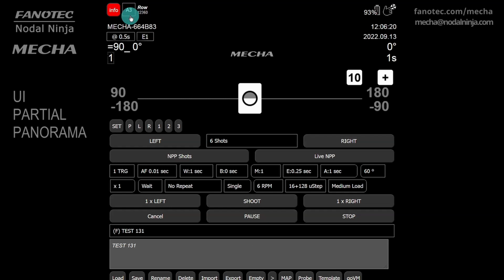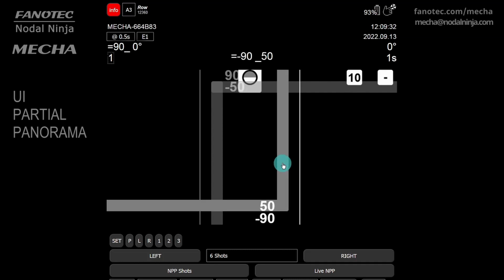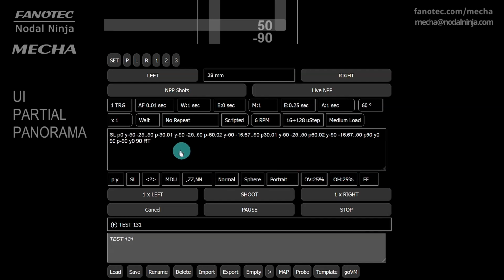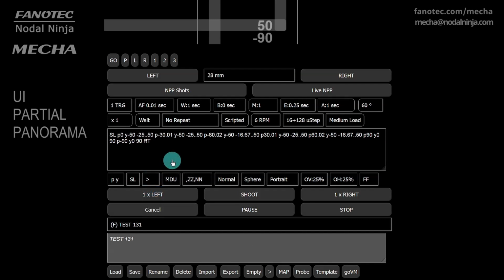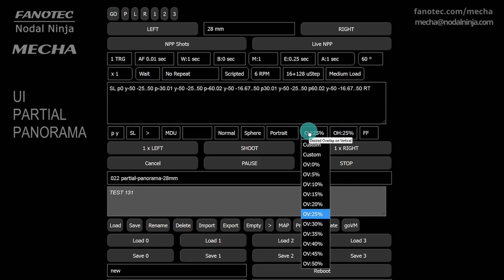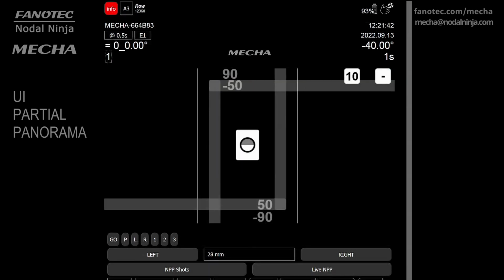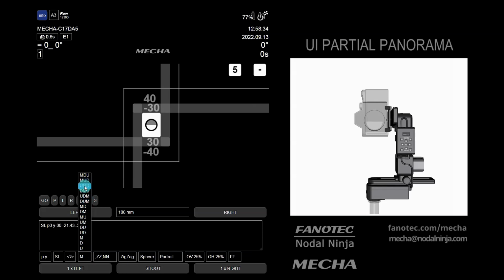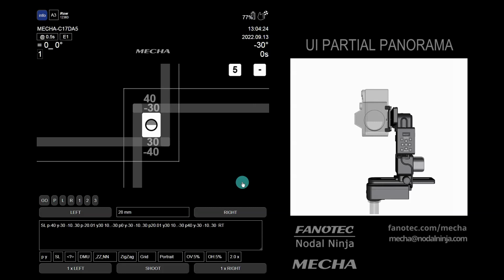Partial Panorama Using MECHA's Two-Axis Slider – C1 and C2 Controllers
For firmware version (1)2371.
In MECHA's User Interface, for both C1 and C2 controllers, in complexity levels A3 and S3, there is a tool that allows you to perform common rotations and specify the extent of partial panoramas by setting the top-left and bottom-right corners.
Initially, this tool is a horizontal slider.
It becomes a two-dimensional (or two-axis) slider by clicking or tapping on the toggle button on the right.
The first thing you should do before working with this slider, is to specify the position of the upper rail of your panoramic head by clicking or tapping one of these three buttons: Parked, Level or Raised.
Note that this setting is lost when you press the Power button on the controller, so you have to specify the position again.
Make sure the label of the first button is "SET" when making this setting.
The slider step can be changed using the precision button at the top of the slider.
Horizontally, the slider range is from -180° to 180°, and vertically, from 90° to -90°.
The slider handle allows you to rotate the camera to the desired position, which is, sometimes, easier than using the controller buttons.
The top-left and bottom-right corners, and also the slider edges, allow you to specify the size of a partial panorama.
These settings are taken into account when there is a script describing the movements of the panoramic head.
So let's specify the focal length, and MECHA will automatically create the script we need.
Any script starts with the position for the upper rail.
The upper rail should be in this position before launching the preset.
What you now see through the camera viewfinder is the center of the partial panorama.
You can also point the camera towards the corners, to see exactly how far the panorama extends.
The current settings and the script, which controls the movements, represent the current preset.
It can be launched with the RIGHT or LEFT button, even without saving the preset, and without knowing all the technical details.
However, if you need to change the settings or the script, then you should know more.
The settings below the script area are taken into account by MECHA when generating the script.
The script generated by MECHA, with pitch and yaw conventions, is in a compact form.
"p" stands for pitch, and "y" for yaw.
You can modify the script, specifying positions where needed, or deleting some positions.
The direction of rotation can be changed in scripts by choosing other option from the direction list.
However, in the User Interface, the direction is given by the button with which the preset is launched.
Then why bother specifying a direction in scripts?
A preset launched from the C2's OLED menu is executed in the direction specified in the preset (that is, in the script).
If the direction is unspecified, then you need to specify it when launching the preset.
Let's save this preset.
A preset created in the User Interface will be displayed in the C2's OLED menu if the preset name starts with a certain code.
For example, if the code is in the range 020-029, the preset will be listed on page 2 of the Preset Menu.
We will now continue with the row order list. M means "middle", D - "down", and U - "up".
So the MDU tells MECHA that the script should start with the middle row, then the down rows follow, then the up rows.
In our script, we have two positions for zenith and two for nadir. We can delete them, or choose the blank option, if they are not needed.
The order of positions on a row can be Normal, from left to right, or Zigzag.
The mapping type options are Sphere and Grid. Grid means the same number of positions on every row.
The camera orientation can be Portrait or Landscape.
Select the vertical overlap first, then select the horizontal overlap, if it is different from the vertical overlap.
Select a crop factor, or FF, which stands for Full Frame.
Other settings: trigger signals per position, focus, pause for camera wake-up, pause before trigger sequences, modifier of the shutter button signal, duration of the shutter button signal, delay after each trigger sequence, so on.
Let's launch this preset using the RIGHT button in the User Interface.